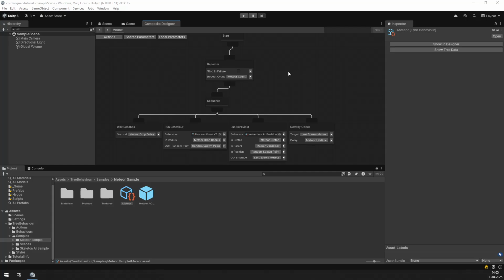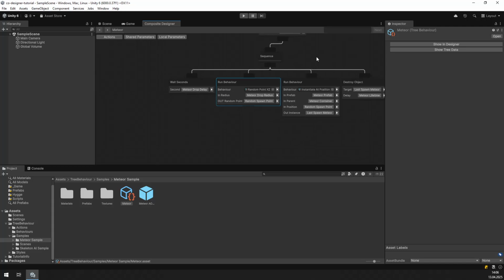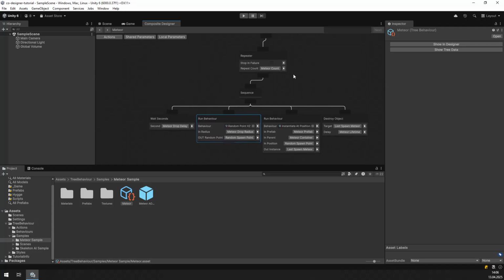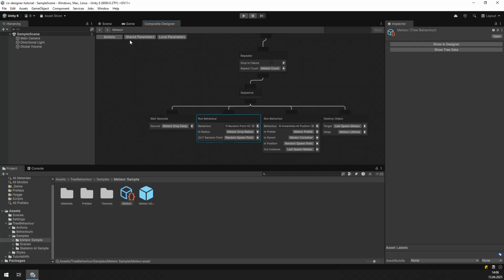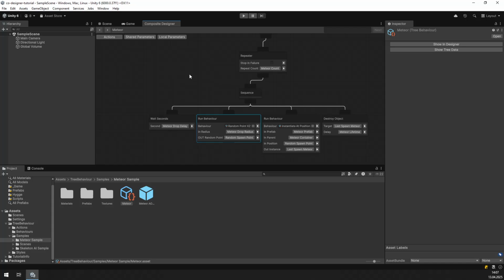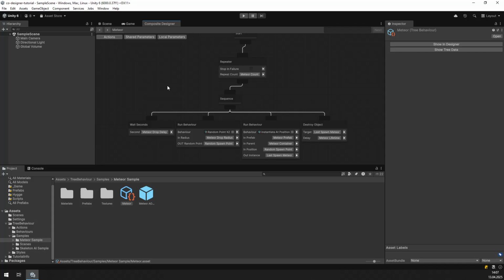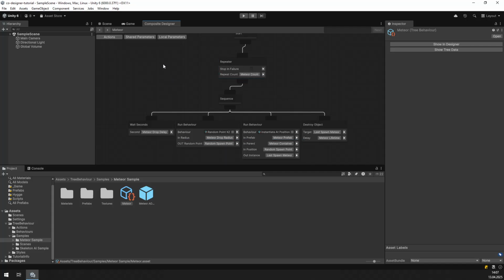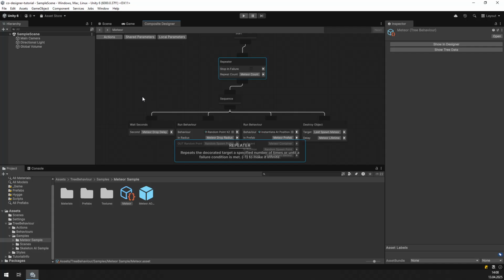GUI Window Overview - MiTree Behavior Tree for Unity Tools Explained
Welcome to the MiTree tutorial series!
In this video, we take a first look at the MiTree Main Window — the heart of designing intelligent AI behaviors in Unity.

You’ll learn:
✅ How to open the MiTree Designer
✅ What the Filter and History tools do
✅ How to navigate between nested behaviors
✅ A quick intro to Node View and workspace tools
✅ How to interact with nodes and view their information

This is the foundation for upcoming videos where we’ll dive into creating nodes, working with parameters, and building complex AI systems.